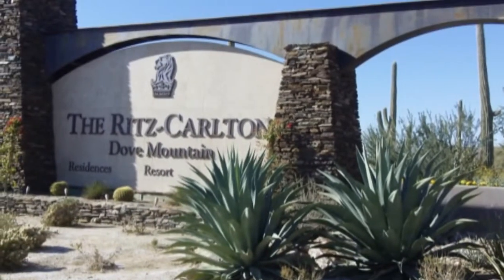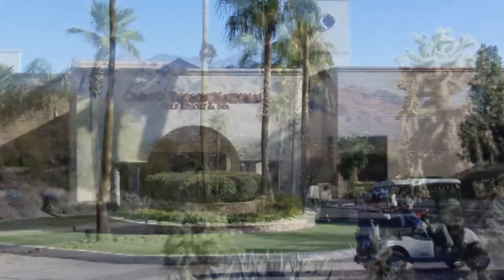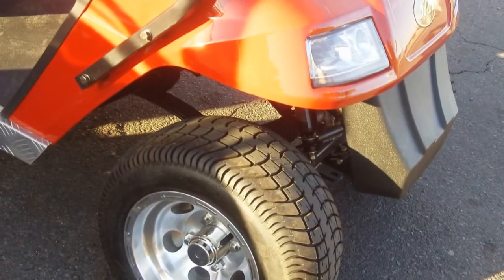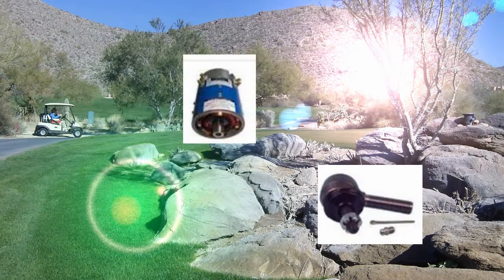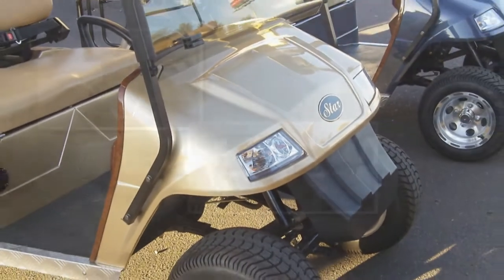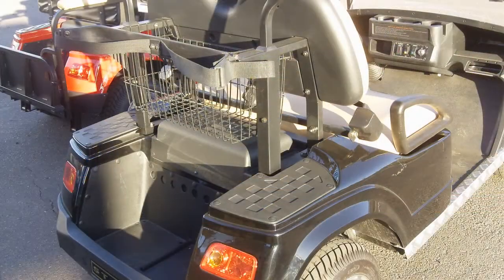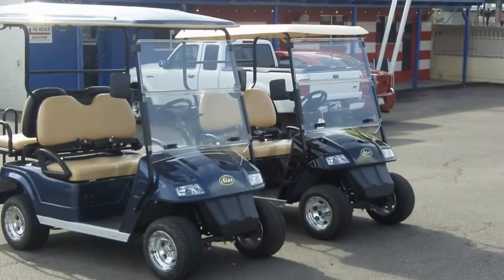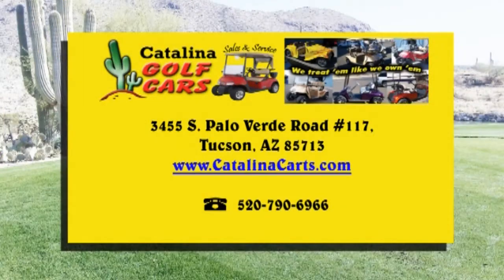Golf Carts Tucson Arizona Golf Cars Repair Service Parts Batteries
Golf Carts Tucson Arizona Golf Cars Repair Service Parts Batteries Rebuilt, New, Used, Gas, Electric Golf Cars, ATV and motorcycle repair